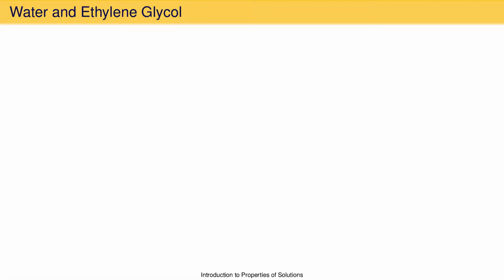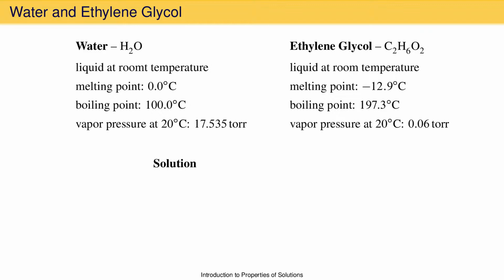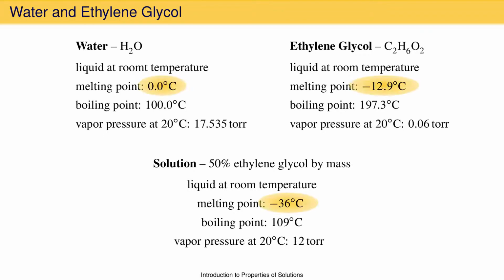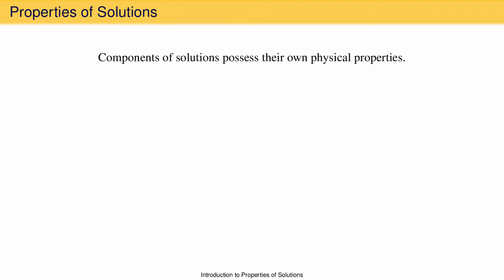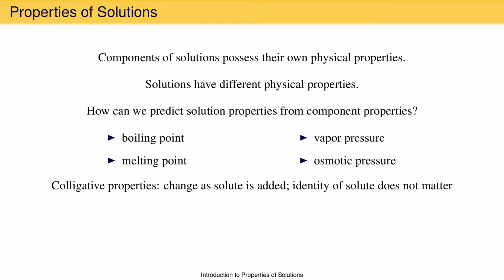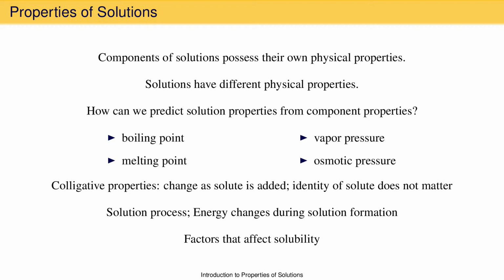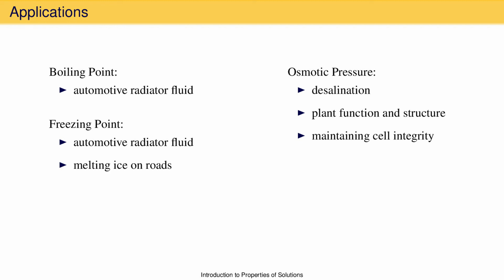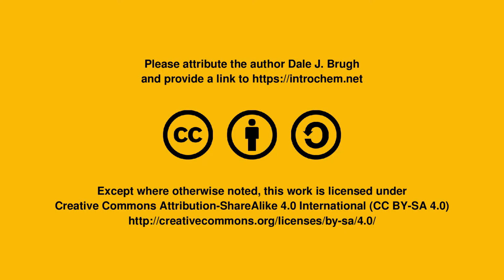Introduction to Properties of Solutions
The change in physical properties observed upon formation of a solution is illustrated; colligative properties are introduced; and applications of colligative properties are presented.